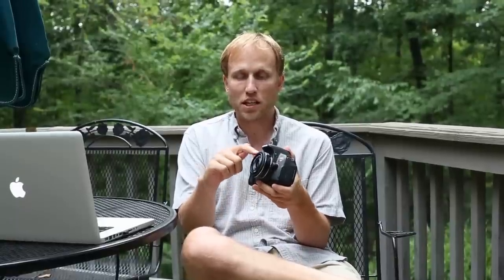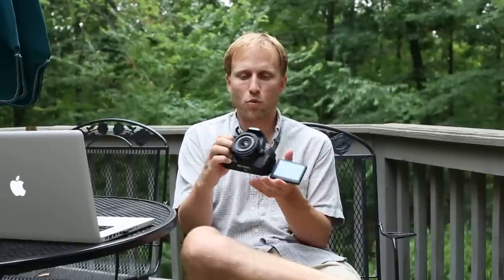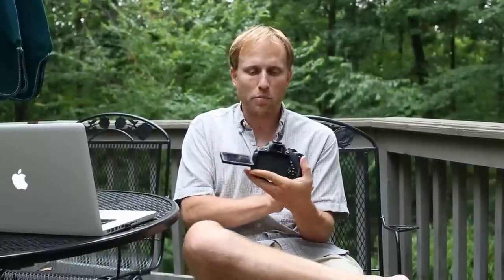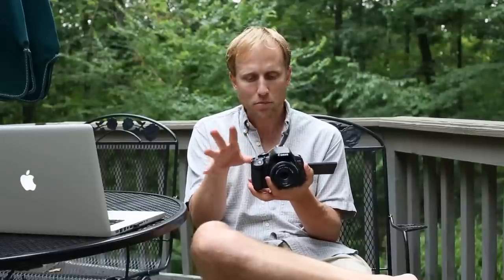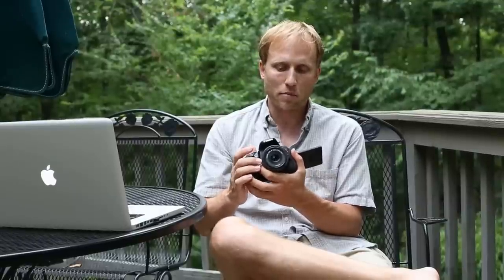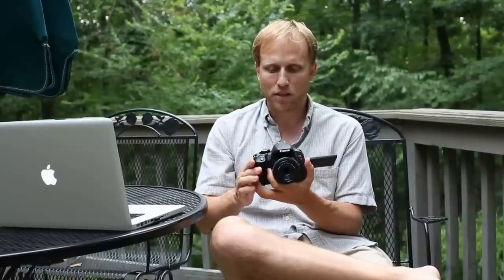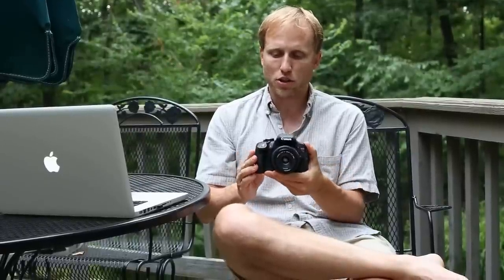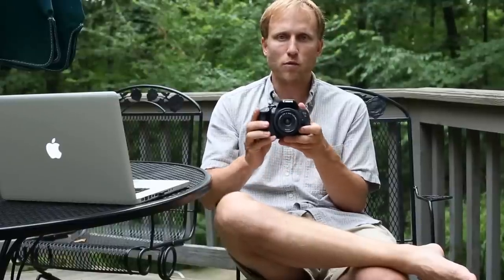Canon T4i Review (stabilized)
Republished a stabilized version of my original T4i review.

Overall this is a really nice camera -- The articulating touchscreen is really sweet and offers some nice options for controlling and focusing this camera, and this is coming from someone that was not excited about this feature. But, the button placement in conjunction with the touchscreen is near perfect and allows for flexibility in how you control your camera -- I appreciate that! You might appreciate that more than you think too. The Q button (on screen or physical) allows quick access to changing almost all common settings, also very appreciated.

Video and photo quality is excellent -- I find ISO 3200 perfectly useable and could certainly go to 6400 in a pinch. I pulled a frame out of a video the other day and was stunned by the quality, and I feel that one could easily get a decent 4 x 6 out of 1080p resolution. On the audio side, the stereo audio is lovely and it is nice to not have to worrying about capturing audio with an external microphone or a separate device like a Zoom Recorder when you are using the silent focus STM lenses, other, non-STM lenses do still make enough noise during auto focus that the microphone captures the sound.

I have been impressed with battery life, the screen is bright and easily viewed indoors and out and that draws some power but shot life is on par with earlier rebels wiich is about 500 shots or between an hour or two of recording.

Now for the bummers -- the continuous auto focus (cAF) is a step forward but it is a small step, if your subject is moving faster than a slow walk the camera will struggle to keep it in focus. In bright light with a large depth of field you can pretty much fake it but this is not the camera to use to record high speed sports or really any sports where the subject or action is faster than toddler speed. Another bummer I have run across, and it is a nit-picky one, is the slight lag in turning the screen on. It is slight just about a second or so but occasionally I wondered if I had done something wrong. My final item for the bummer category is price -All models should be $100 less, overall I love this camera, really nice to shoot with, excellent quality but I don't quite get why they have priced it higher than previous Rebels. This might be the perfect camera for your, or maybe you can save a bit and get the Canon T3i(600D) or even save a bit more and get the Nikon D3200, I am happy to help you decide which camera is best for you.